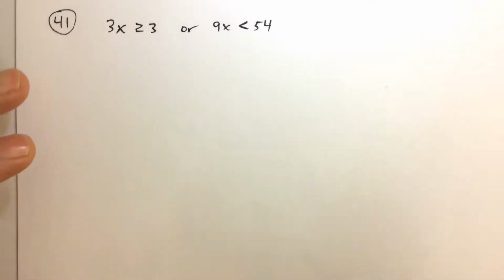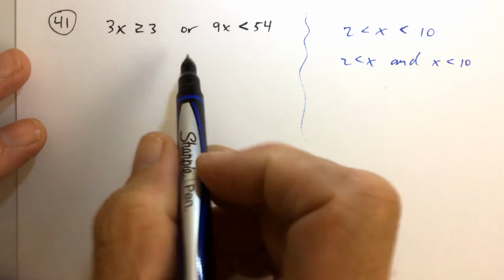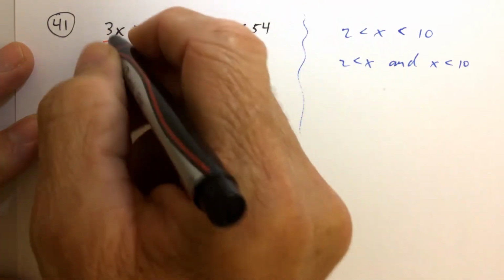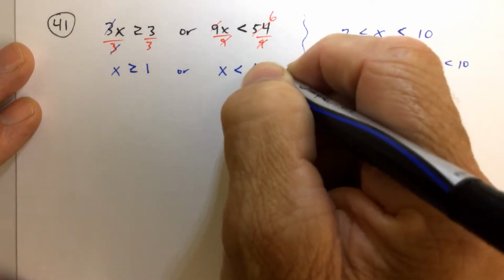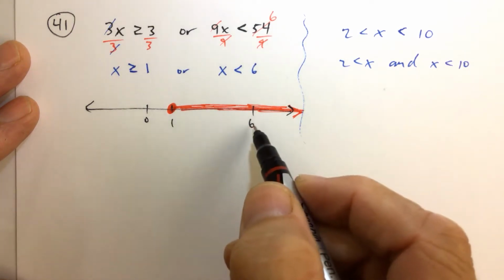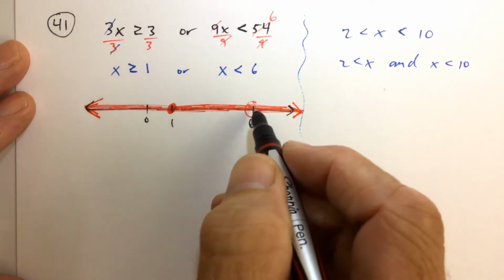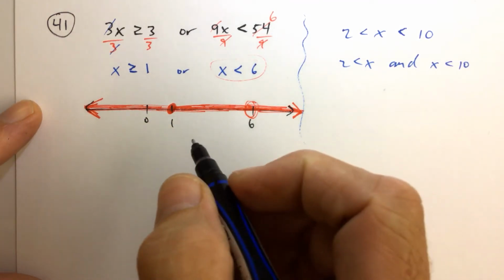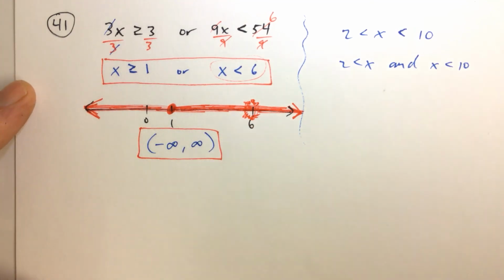A2 U 1.1 LT3